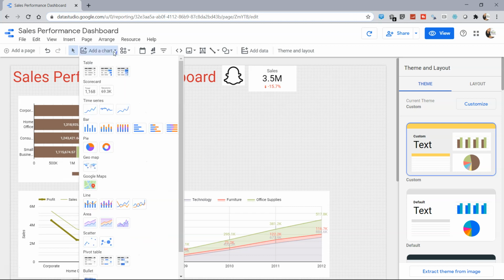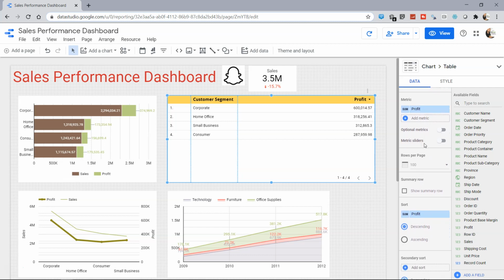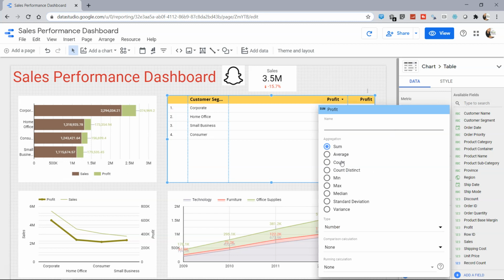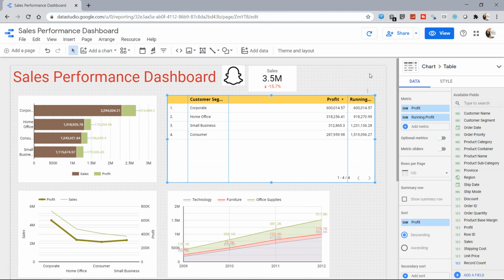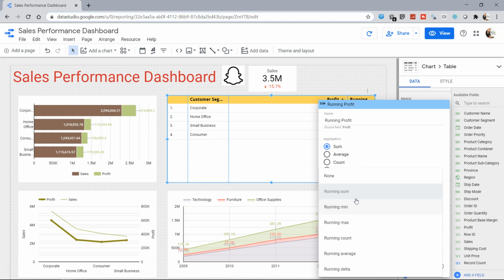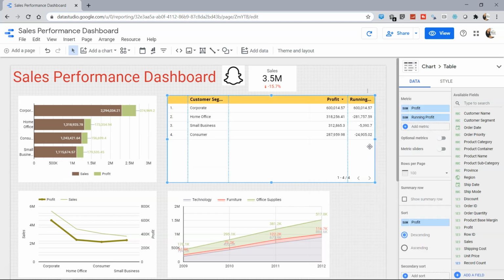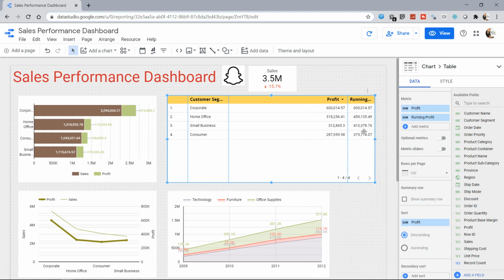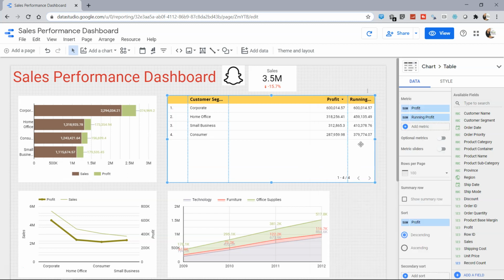Data Studio Running Calculations Sum, Average & Delta i [Tutorial] [Beginners] [Course]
Google Data Studio Tutorial Course for Beginners on Running Calculations like sum, average, delta etc. within the chart

Official google data studio website to get it - datastudio.google.com

Google data studio solutions for various industries like financial, technology and sales etc